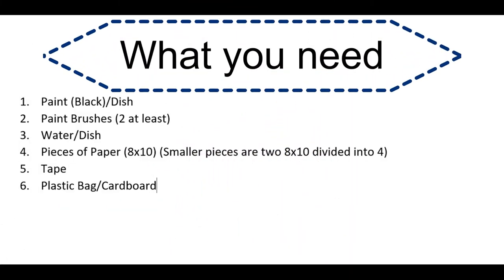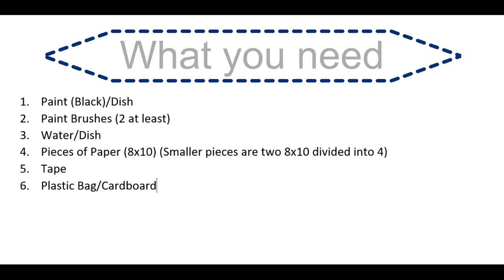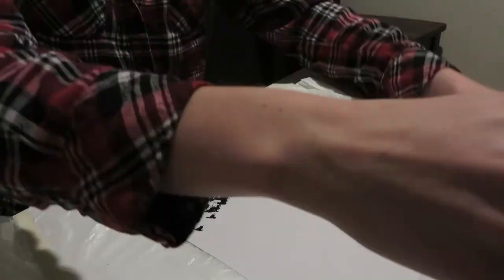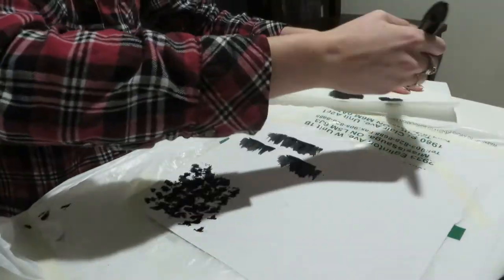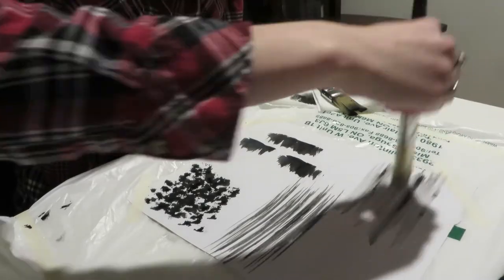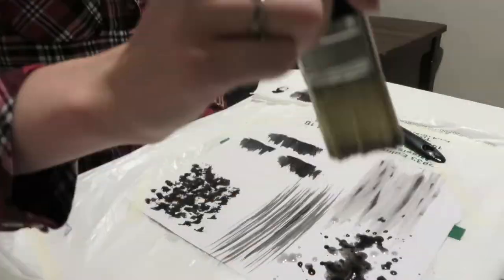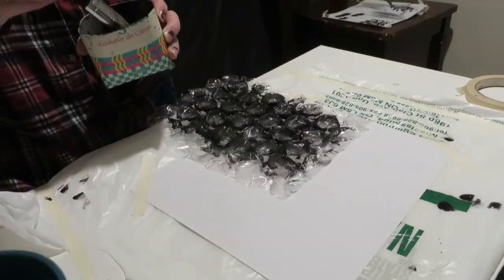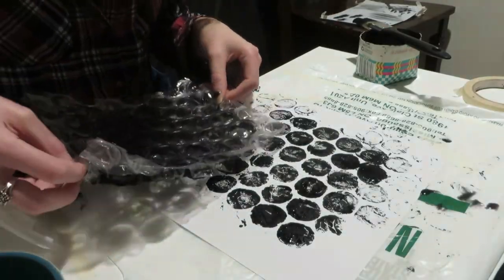Abstract Painting: 6 Techniques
Hey Beautiful Creators, time to create with 6 different techniques! This quick little video is something to hopefully create new ideas and inspire you during these times. Stay till the last one, as we use something other than a brush!! A great way to recycle and create new decor. Hope you enjoy and stay creative!